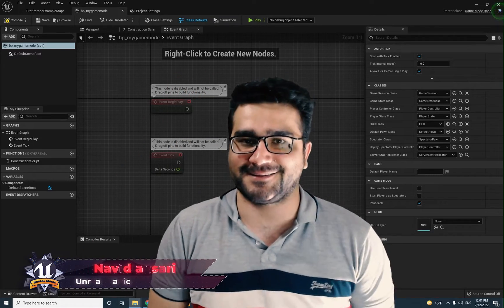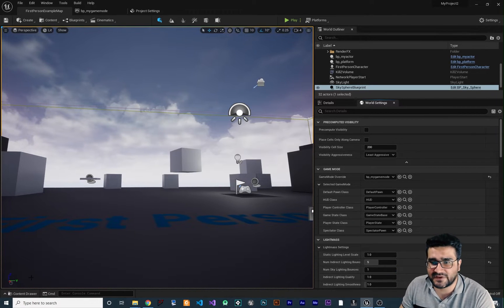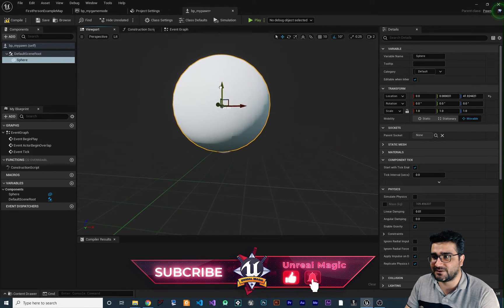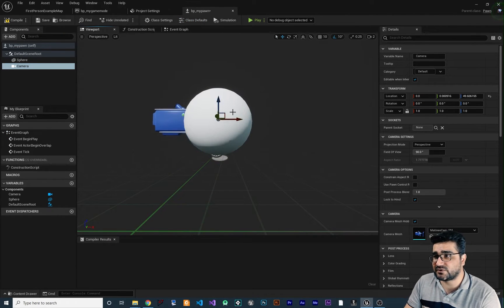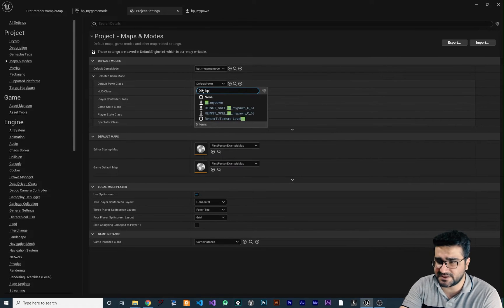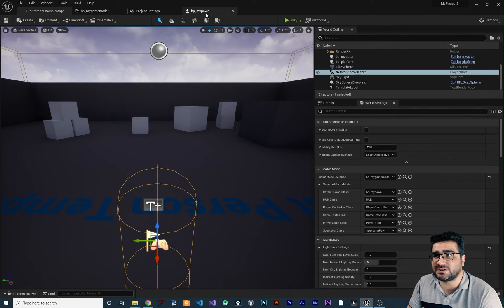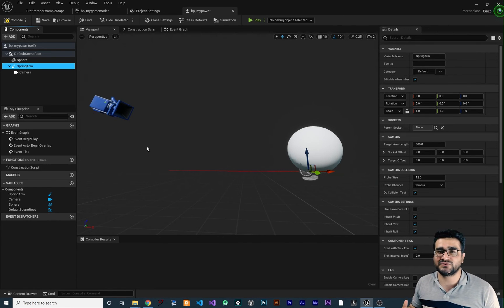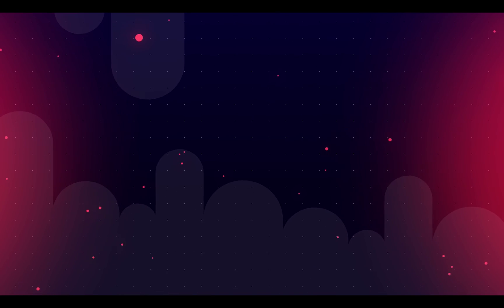unreal engine 5 beginner pawn class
everything about pawn class to use it with our custom game mode

timecodes:
0:00 intro
1:20 add static mesh to pawn blueprint class
2:01 add camera to our pawn class
3:51 spring arm